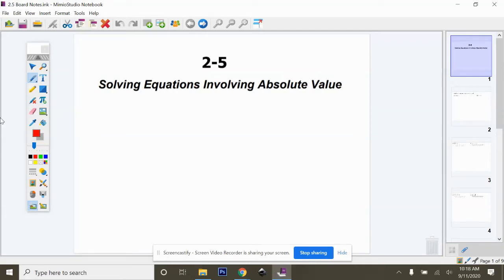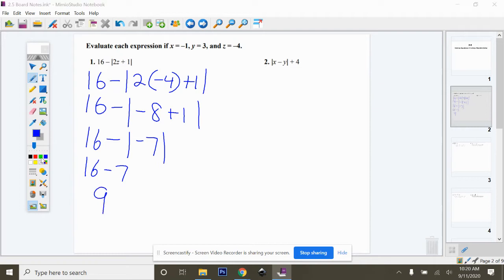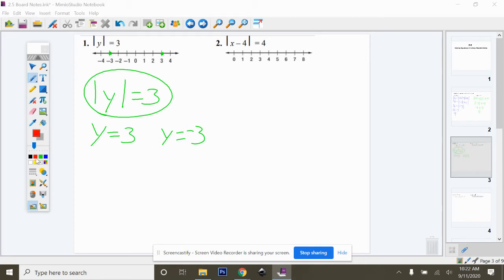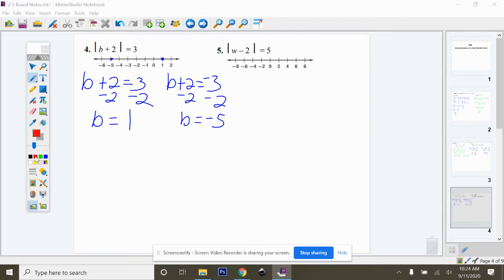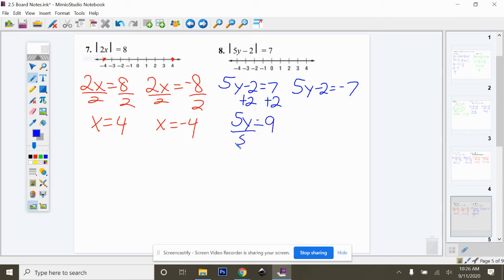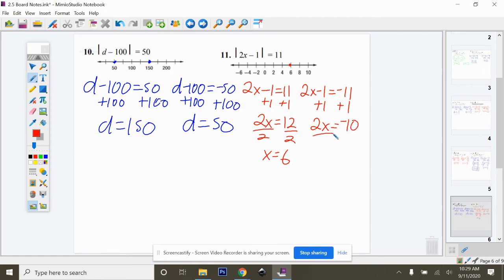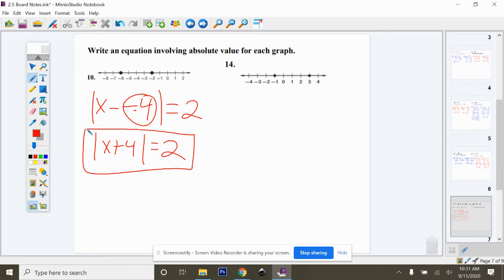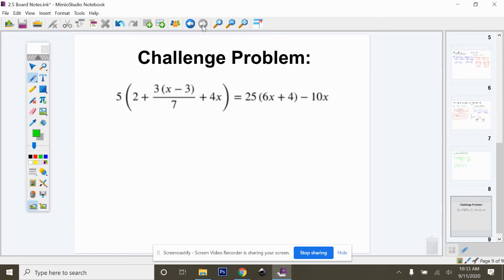2.5 Solving Equations Involving Absolute Value